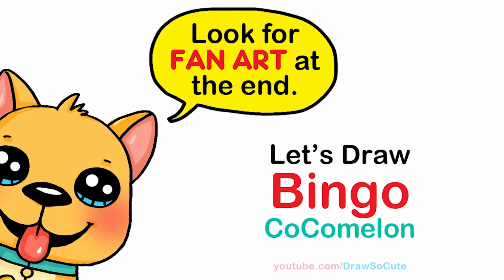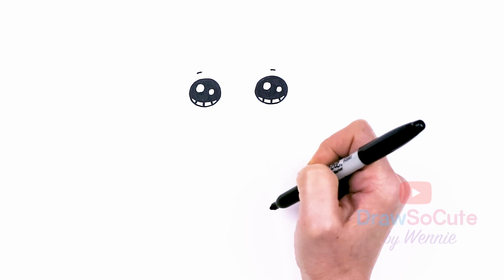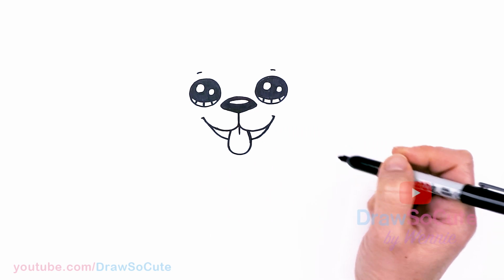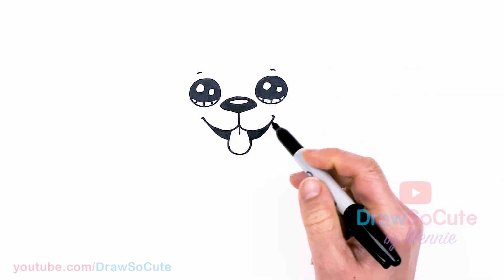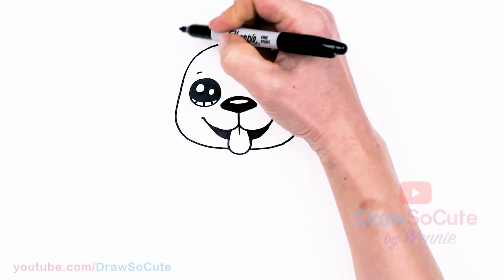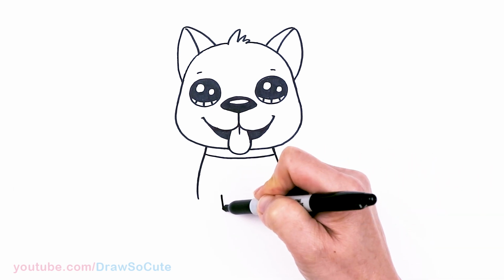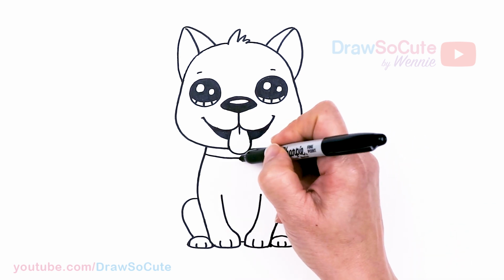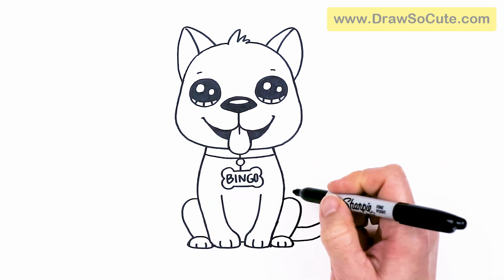How to Draw Bingo Puppy Dog | CoComelon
Learn How to Draw the cute Puppy Bingo from CoComelon. Easy step by step cartoon simple Dog drawing tutorial. drawsocutedog.